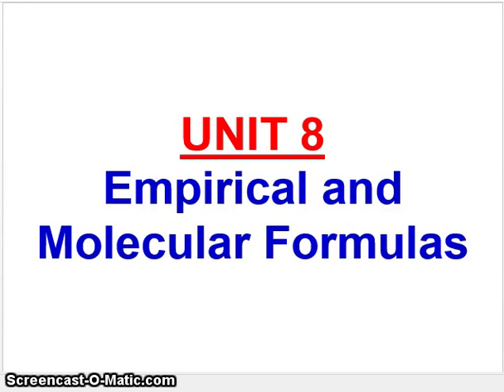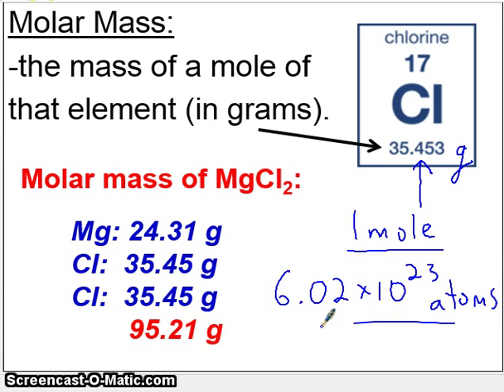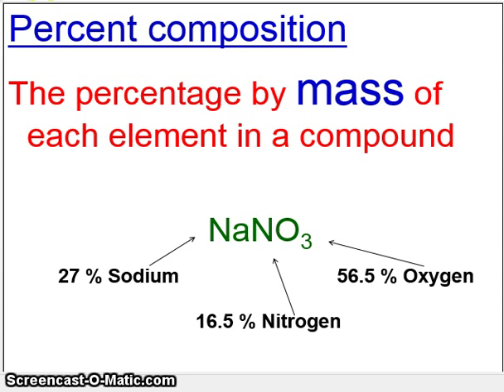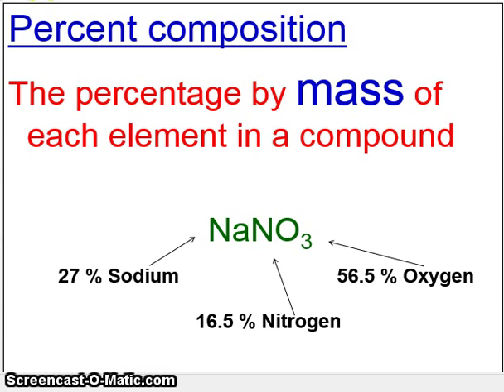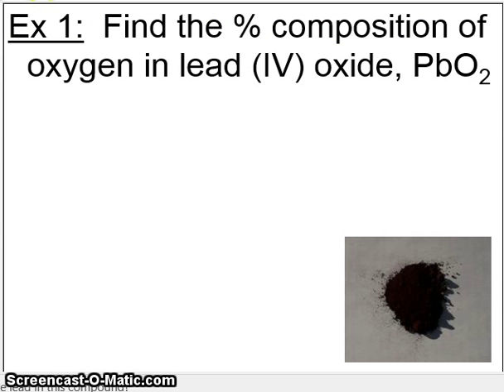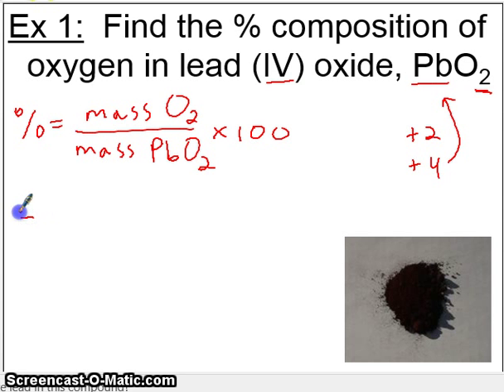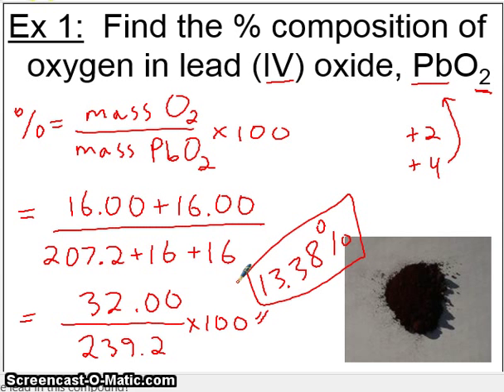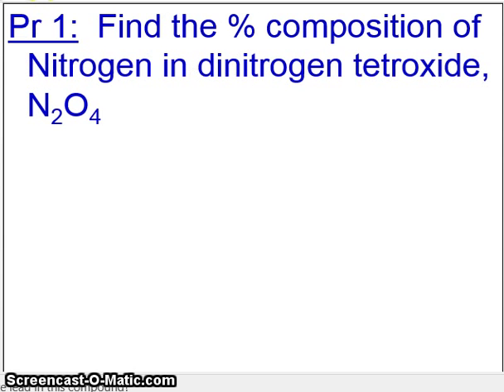Video 8.1 H Chem Zinovchik Percent Composition Problems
This video goes over how to do simple percent composition problems.